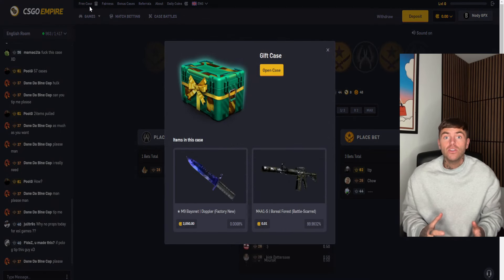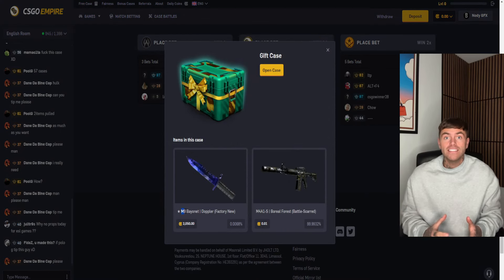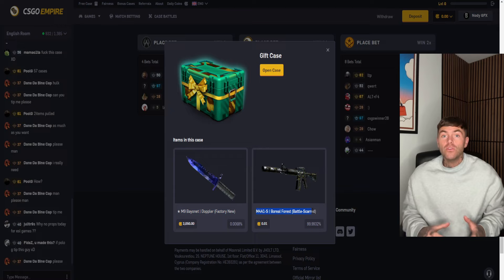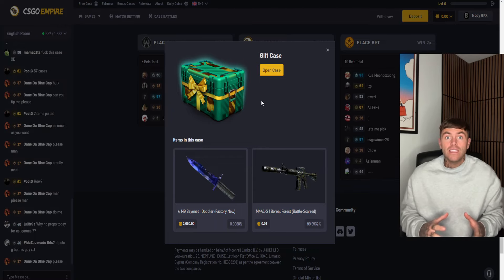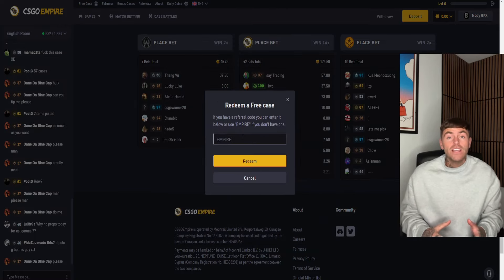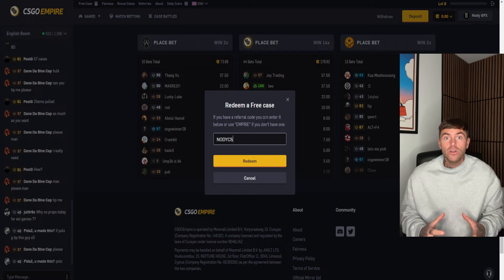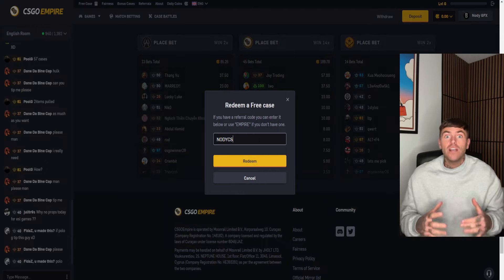CSGOEMPIRE PROMO CODE - CSGOEmpire Free Case Code - CSGO Empire Bonus Code 2024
CSGOEmpire Promo Code: NODYCS

Hey friends! In this video, I'll show you the BEST CSGOEmpire PROMO CODE! I've tried over 100+ codes for CSGOEmpire , but this one turned out to be the best to get welcome csgo roll bonus!

1. Sign Up: Visit CSGOEmpire and create your account.
2. Enter NODY: Use this code during registration.
3. Claim Your Bonus: Enjoy exclusive bonuses and start winning!

Register on CSGOEmpire  now, use the promo code NODY, and enhance your betting experience.